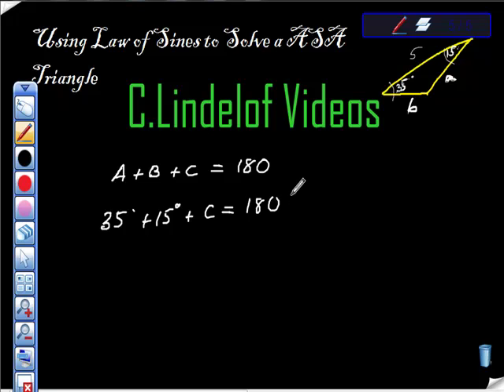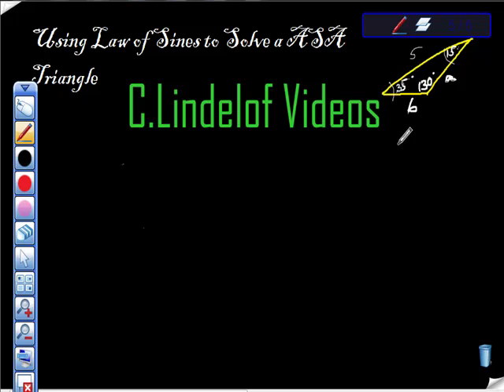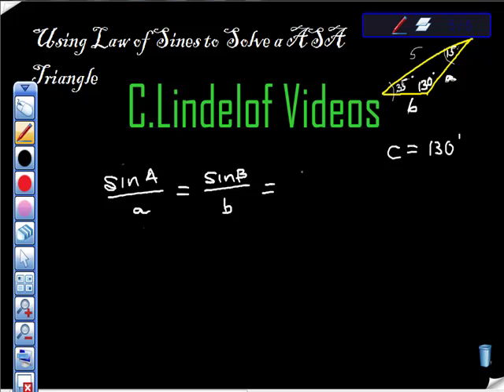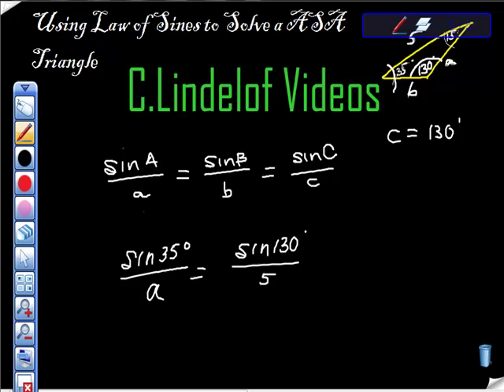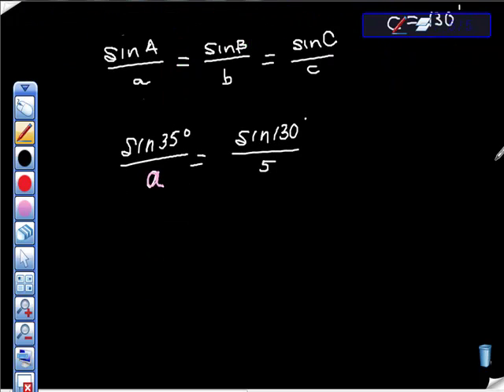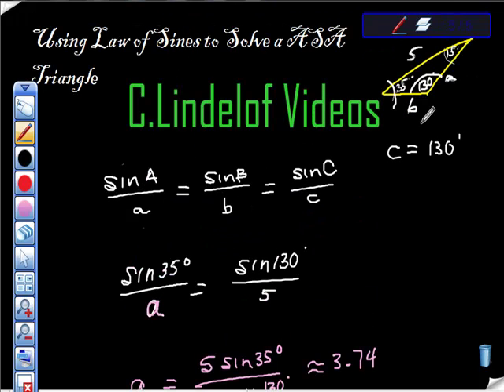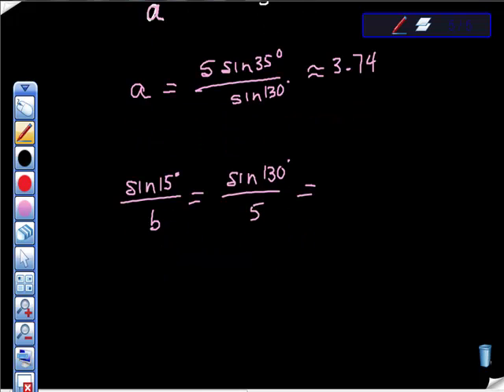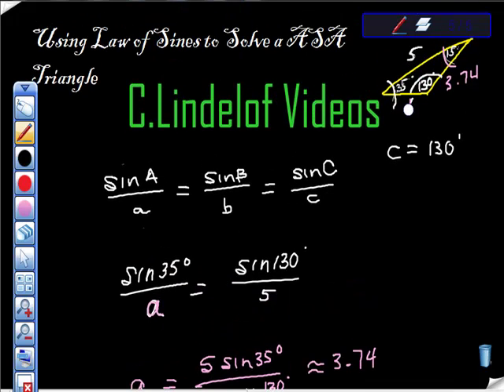Using Law of Sines to Solve a ASA Triangle